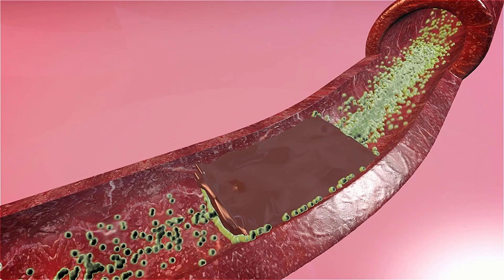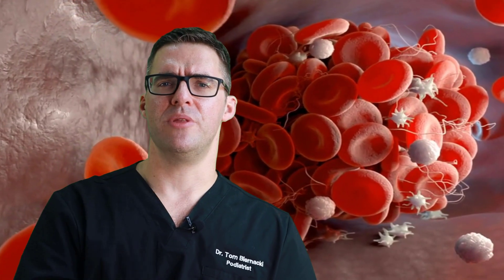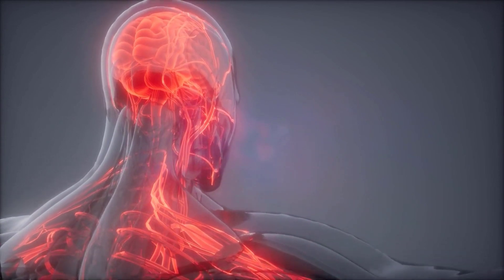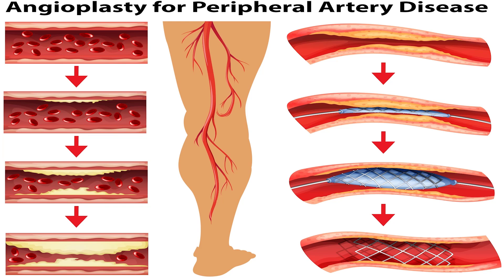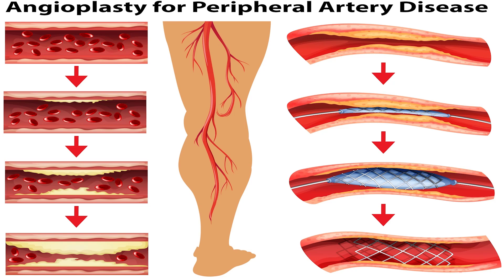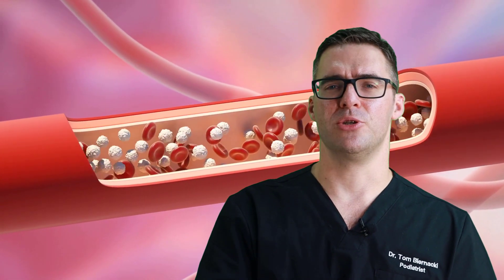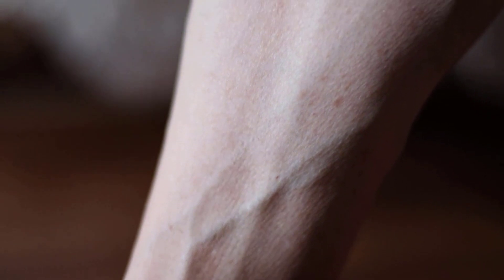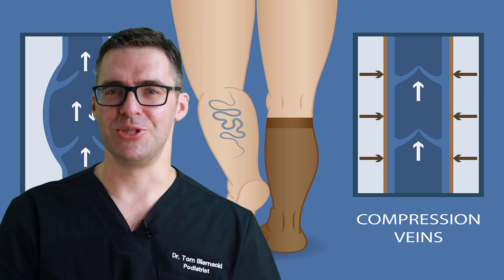Deep Vein Thrombosis [Blood Clot in Leg or Foot vs. Leg Swelling?]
🦶What is a deep vein thrombosis in the leg? We review deep vein thrombosis symptoms, deep vein thrombosis treatment & causes🦶

We review the deep vein thrombosis test for deep vein thrombosis diagnosis. We also review DVT symptoms, DVT treatment, what is a DVT, signs of a DVT in the leg, DVT signs & symptoms in the leg.

0:00 Deep vein thrombosis symptom & DVT symptoms
0:54 What is a deep vein thrombosis in the leg & causes
1:52 Peripheral arterial disease and blood clots in the leg
2:06 What causes deep vein thrombosis & signs of a deep vein thrombosis
3:00 What are the warning signs of deep vein thrombosis in the leg
3:25 Doppler for deep vein thrombosis
3:48 deep vein thrombosis test
4:30 What does a deep vein thrombosis feel like & diagnosis of deep vein thrombosis
5:30 deep vein thrombosis & pregnancy
5:50 Blood clots in the leg and the heart
6:38 deep vein thrombosis prophylaxis and angioplasty
7:07 deep vein thrombosis treatment doctors
8:00 deep vein thrombosis greenfield filter and prophylaxis
8:12 Pulmonary embolism and deep vein thrombosis medications
9:30 Deep vein thrombosis prevention
9:48 massage for deep vein thrombosis
10:23 deep vein thrombosis treatment at home
10:45 Stretches & exercises for deep vein thrombosis prevention
11:07 exercises for deep vein thrombosis and blood clots in the leg, foot & calf
12:00 varicose veins and blood clots in the leg
12:37 deep vein thrombosis compression stockings
13:07 lymphedema compression pumps and deep vein thrombosis leg pumps
13:42 Diets for DVT
13:56 DVT prevention exercises

👉-- Shoes --👈
Our Recommended Shoes:

📢See a Podiatrist!📢
If you have a specific foot, ankle, or health problem, see a podiatrist. This information is NOT specific to your medical problem.

Deep vein thrombosis Massage & Pain Relief:
Best Compression Sleeves (Amazon)
Best Budget Compression Ankle Brace (Amazon)
Best Muscle Massage Stick (Amazon)

Deep vein thrombosis Exercises & Stretches:
Best Ankle Stretch Incline Board (Amazon)
Best Budget Stretching Device (Amazon)

Deep vein thrombosis leg pumps:
Our Favorite Calf Compression Device
Our Favorite Full Leg Compression Device

This is opinion only:
For the viewer or reader: Do not consider this video as a substitute for professional medical advice, diagnosis, or treatment.  We strongly urge you to contact your own physician with any questions regarding your medical condition.  If you are having an emergency, call 911 immediately or see your physician.  Do not allow this information to let you disregard your professional's medical advice or delay seeking information from this content.  Do not rely on information provided by this general education video.

This is strictly for medical education purposes only, and it is not intended for diagnosis or treatment. The information in these videos is the author's opinion and is not an official opinion of any organizations that the authors may be a part of. The authors or speakers are not associated with any of the above products.